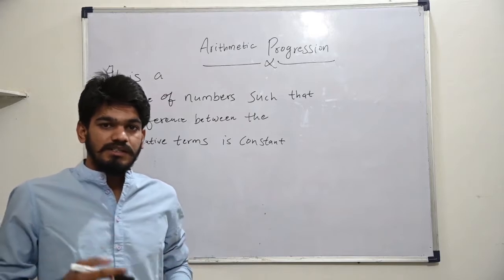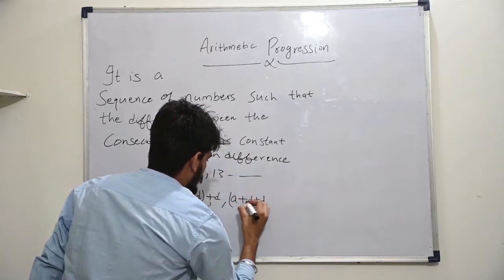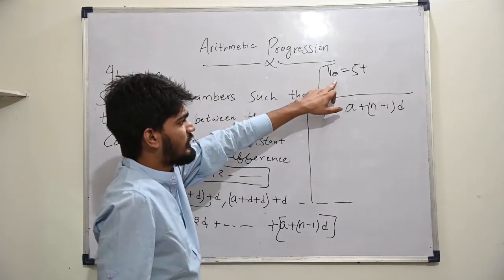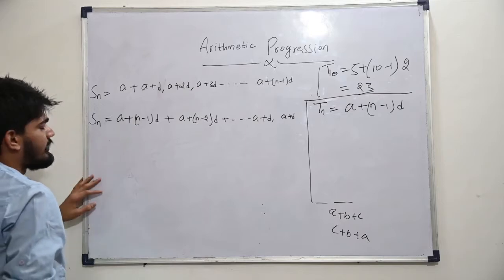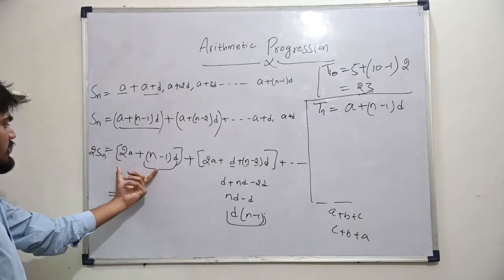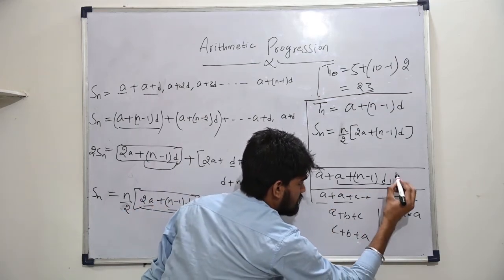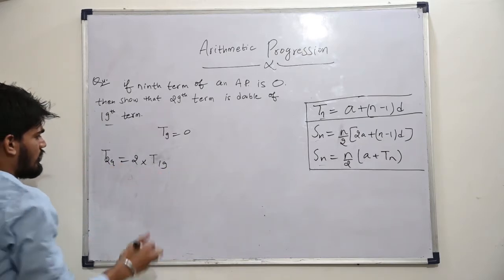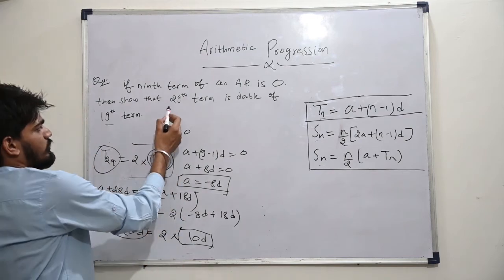Arithmetic Progression A.P.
learn about the arithmetic Progression in this video. how to find the sum of first n terms & formulae for nth term.